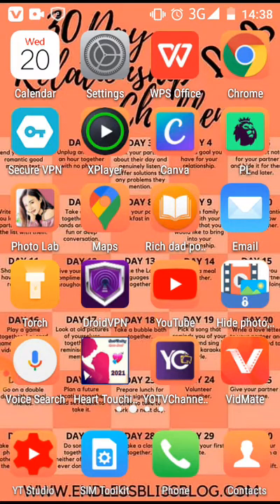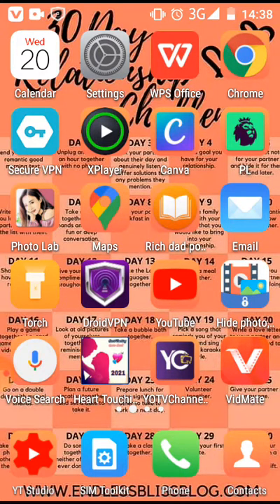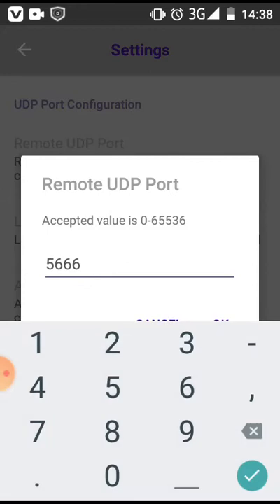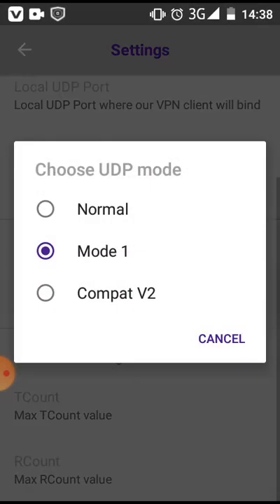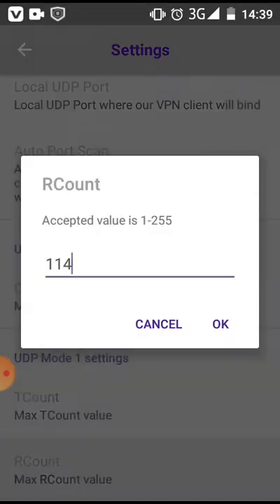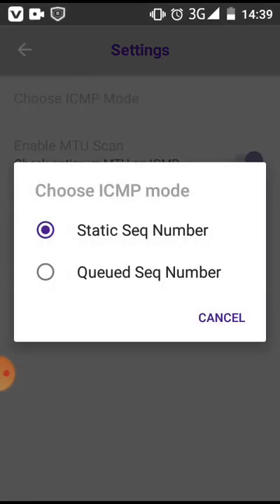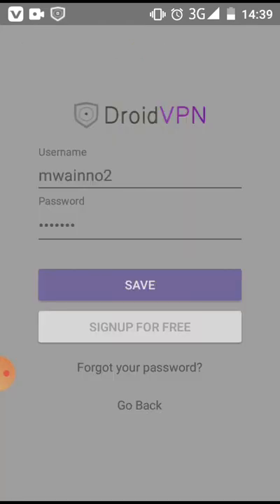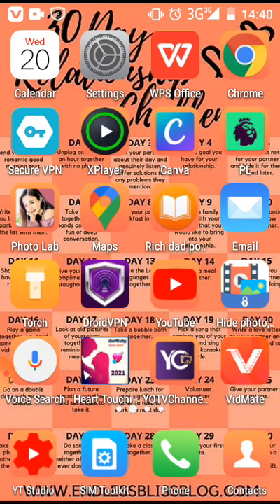how to set droid VPN for free internet/ 100% working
go to UDP setting
√ remote UDP port-5666
√ local UDP port-0
scroll down
# choose UDP mode -mode 1
scroll
Tcount-30000
Rcount-114
go back
ICMP settings
choose ICMP mode
select static seq number
your done